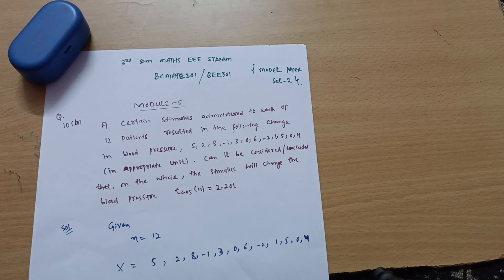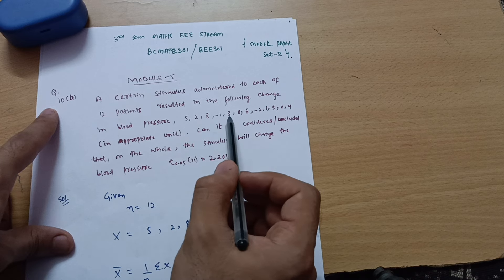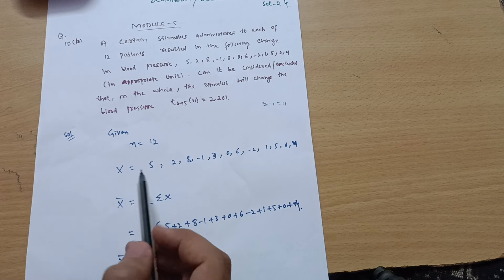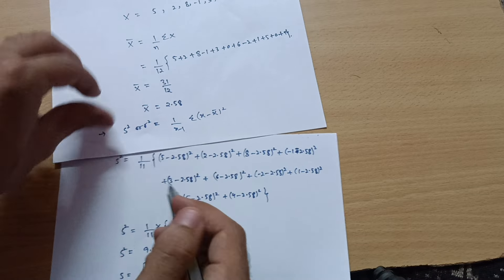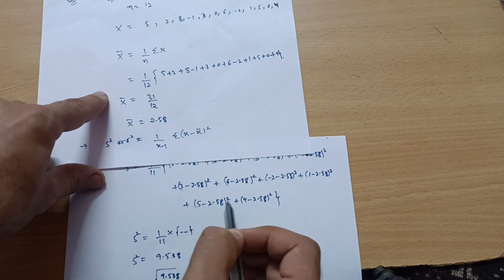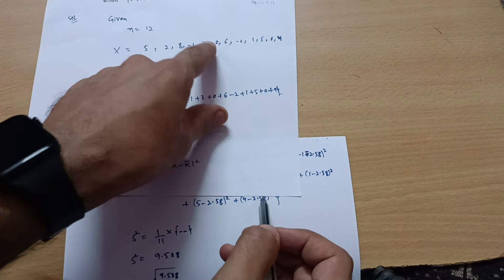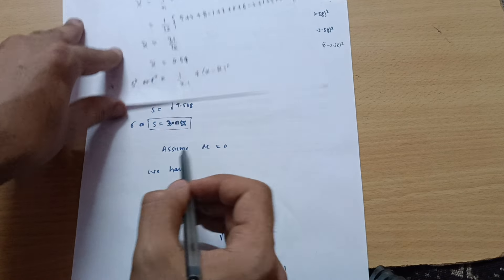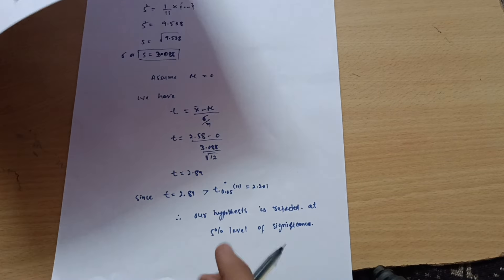BEE301 MODULE 5| PROBABILITY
BCMATE301 MODULE 5| PROBABILITY

YOUR QUERIES,
bcmate301
BCMATE301
PROBABILITY 3RD SEM MATHS
BCMATE301 MODULE 5
BMATE301
BEE301
BEE301 VTU
vtu 3rd sem mathematics for EEE Stream
3rd sem mathematics vtu for EEE Stream
m3 important questions for EEE Stream vtu
how to pass m3 in vtu
how to score in bee301
3rd sem vtu maths EEE Stream
3rd sem mathematics vtu model question papers
3rd sem vtu maths eee branch
3rd sem vtu maths eee branch important questions
mohsin ali sir
vtu 3rd sem mathematics for eee branch